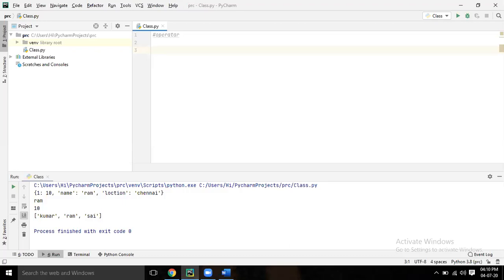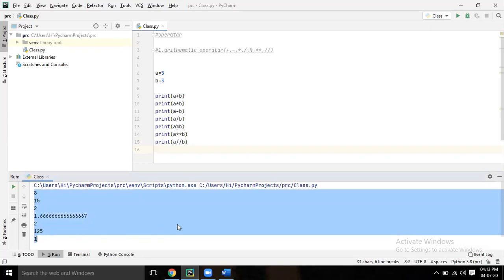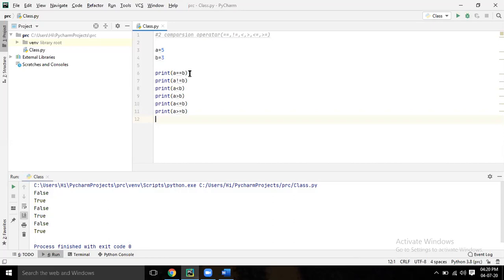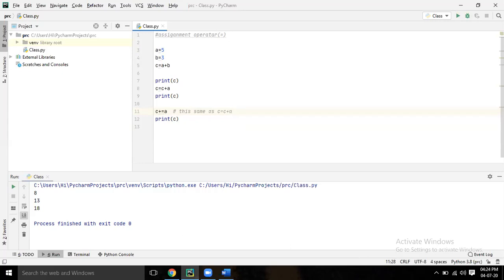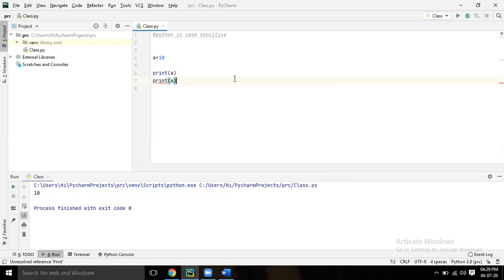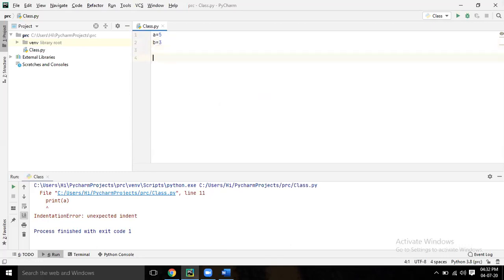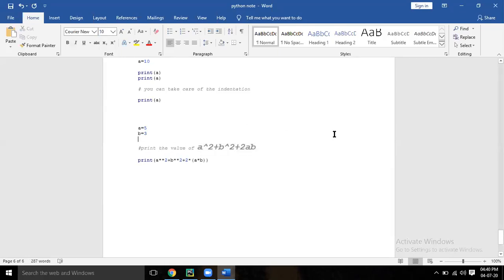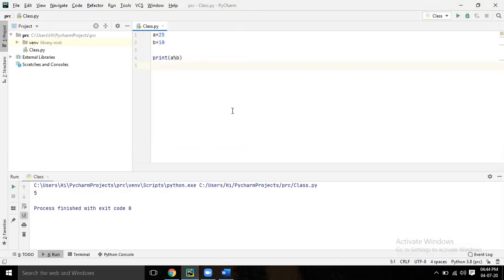6 Python Operators 1